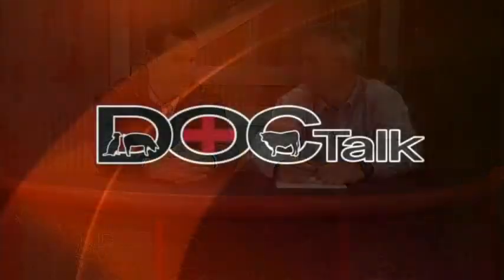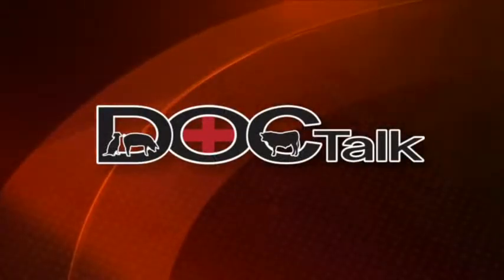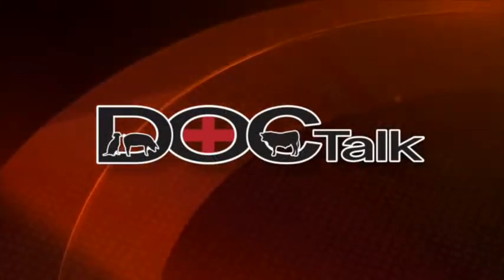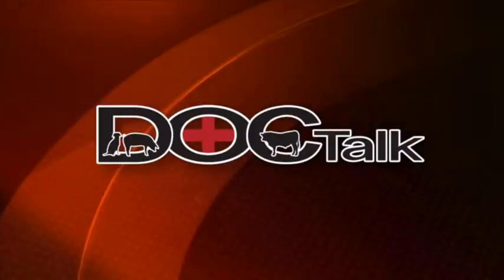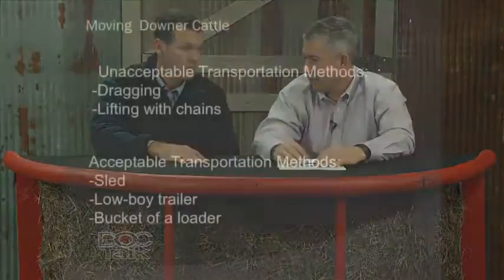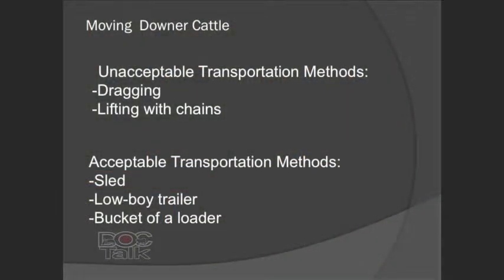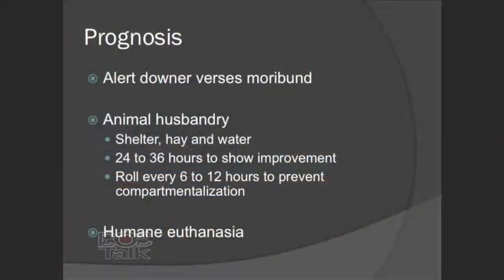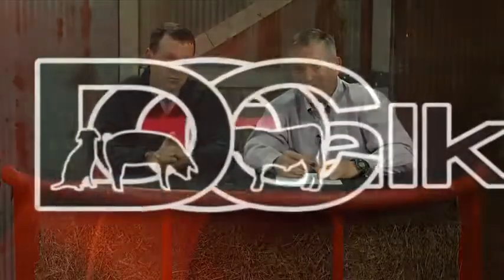DocTalk -Downed Cow Care Continued 480p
Episode 37 - Causes of downed cows, humane handling techniques, what if treatments don’t work